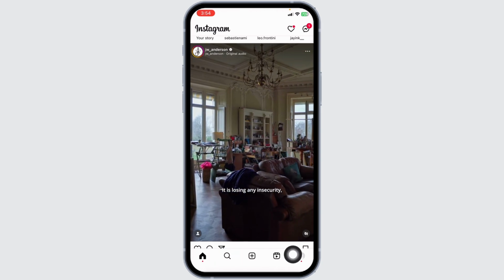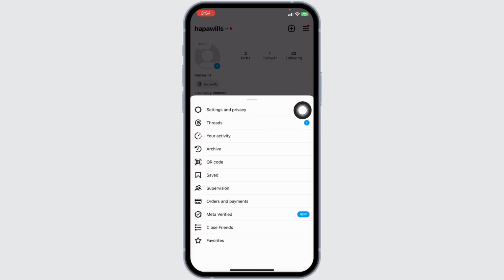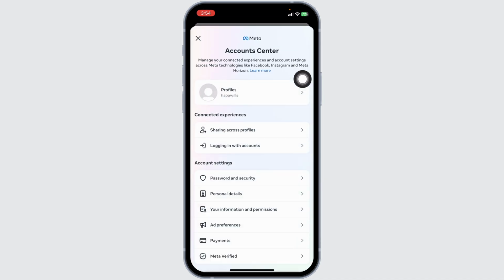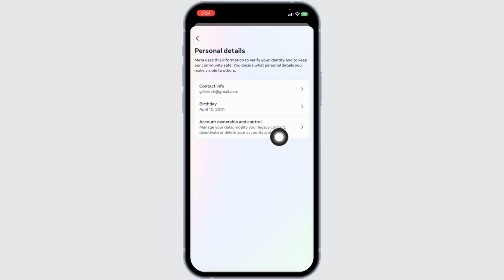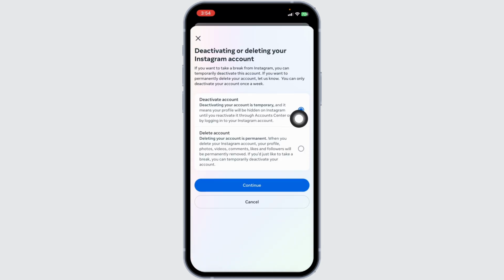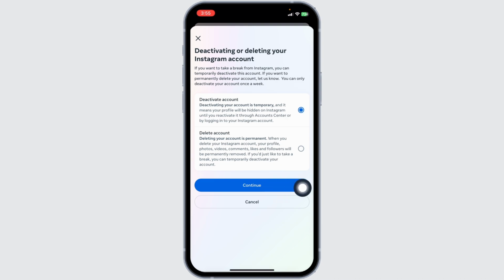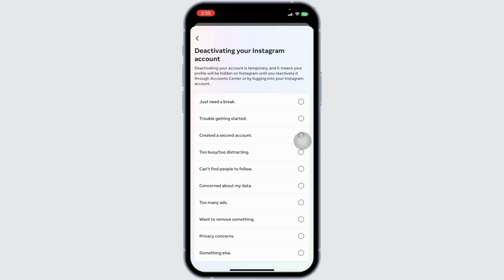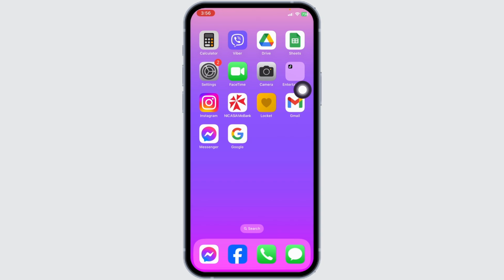How To Deactivate Instagram Account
In this tutorial, we'll provide you with a step-by-step guide on how to deactivate your Instagram account and address any common issues that might come up during the process.

👋 Welcome to GLITCH SORCERER! In this video, we'll guide you through the steps to deactivate your Instagram account. If you're looking to take a break from Instagram or want to deactivate your account for any reason, then this tutorial is perfect for you.

📱 Timestamps:

0:00 - Introduction
0:05 - How to Deactivate Your Instagram Account
0:10 - Steps to Deactivate Your Instagram Account